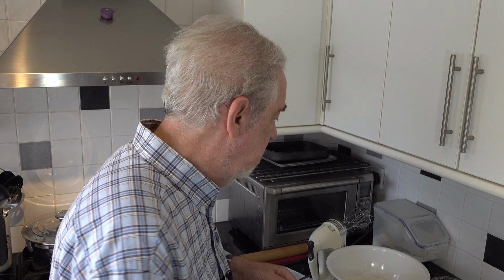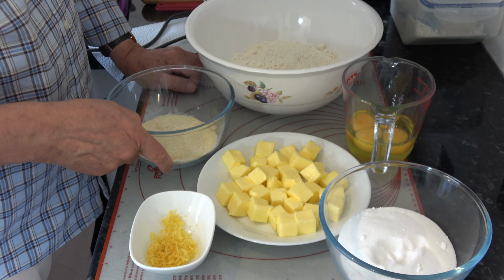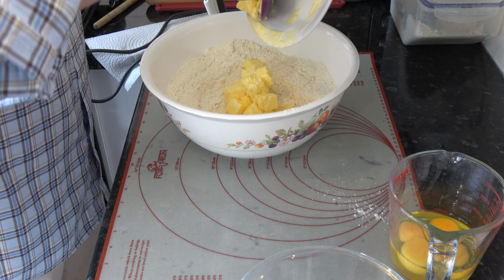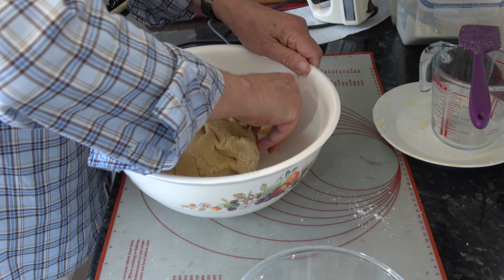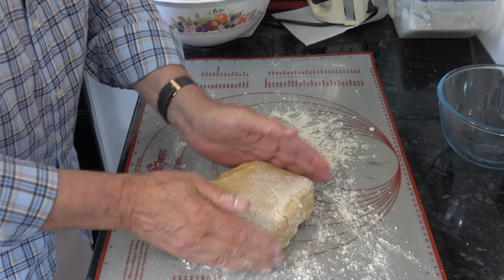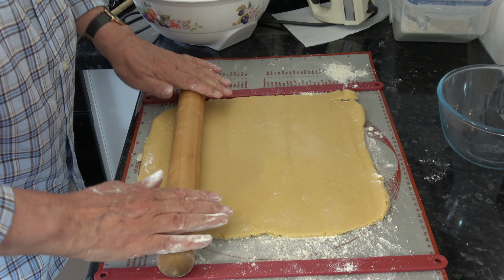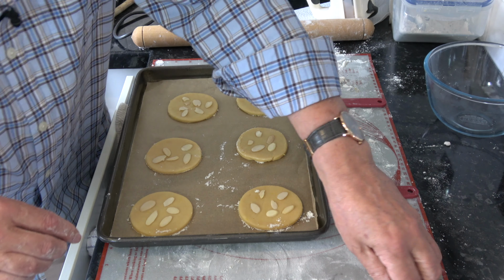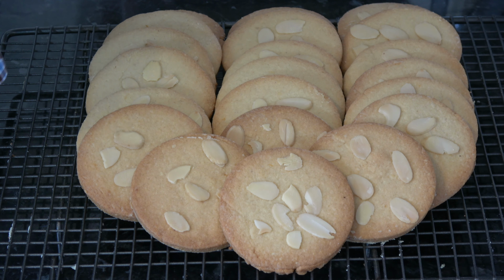Nantes Cakes Cookies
This recipe is from The Monet Cookbook, a shortbread like biscuit using ground almonds and lemon zest too. They taste very good indeed.